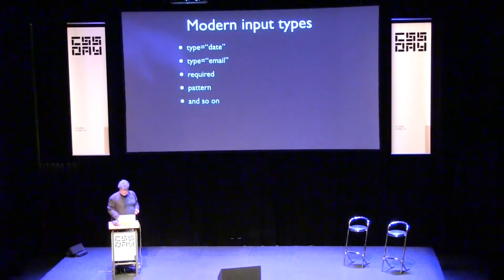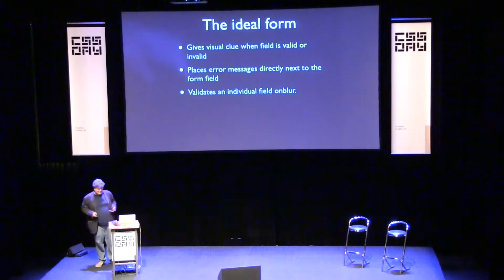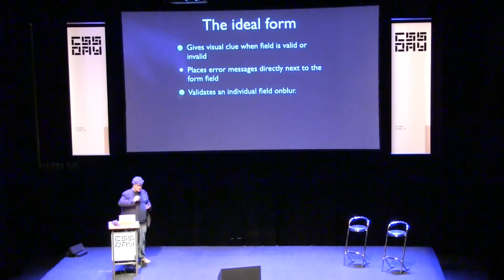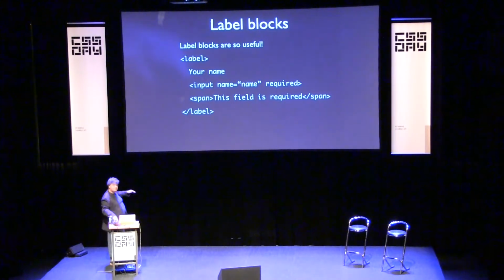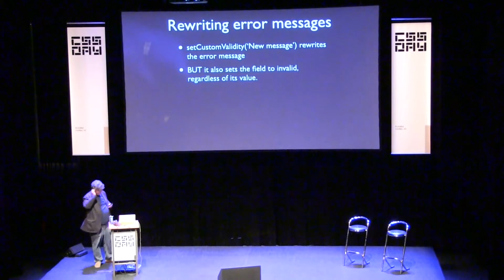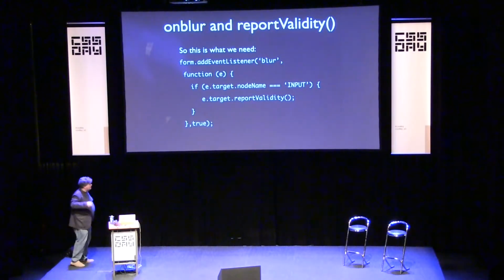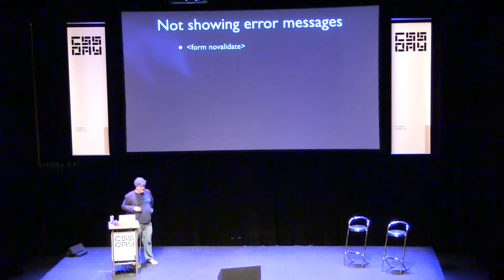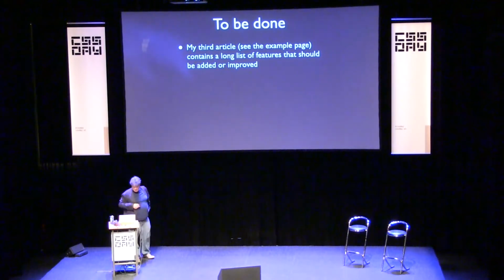Peter-Paul Koch | Constraint Validation | Browser API Special, CSS Day 2017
Form validation is literally the oldest trick in the JavaScript book: it was just about the only thing you could use JavaScript for in Netscape 2. Nowadays the state of the art has advanced with the Constraint Validation API and the CSS :invalid pseudo-class. That sounds great ... until you actually try to use them.

In this presentation PPK will discuss how the API works, why it is not all that great, and draw some valuable lessons about how not to design APIs. He'll also tell you how to validate your forms properly.